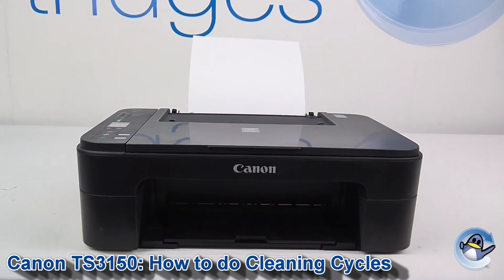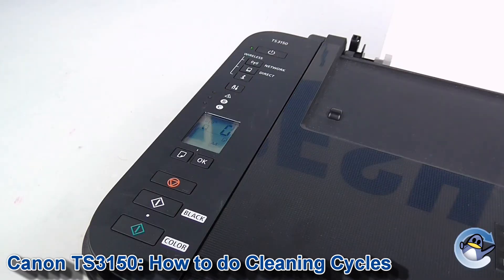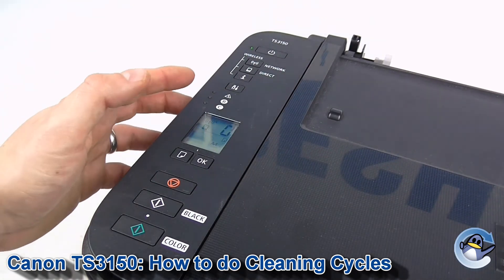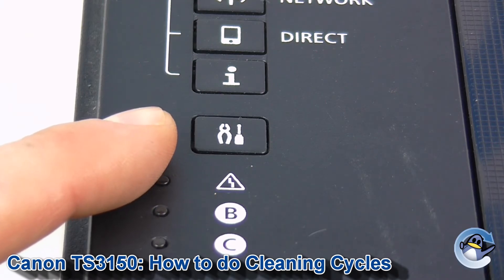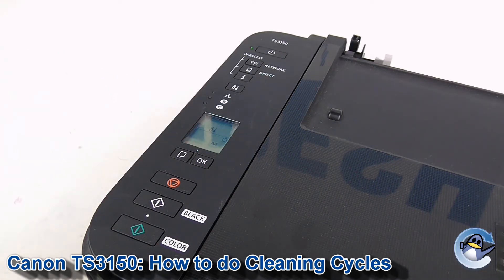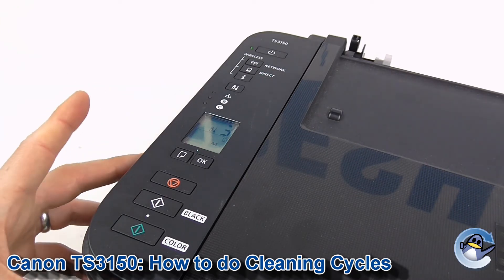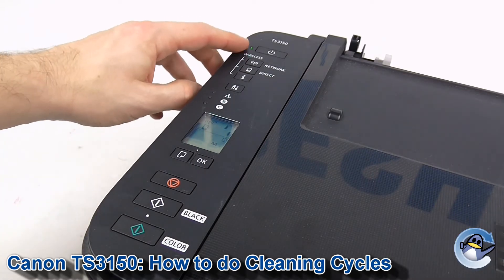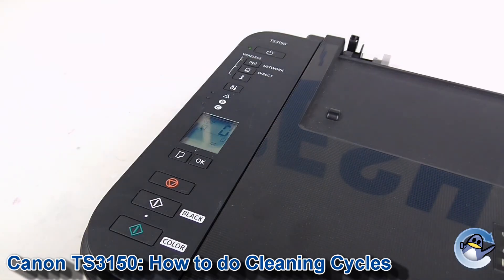Canon Pixma TS3150/TS3151: How to do Cleaning and Deep Cleaning Cycles to Improve Print Quality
In this short video Matt shows you how to clean the printheads of the  PG-545 and CL-546 cartridges within your Canon Pixma TS3150 or TS3151 inkjet printer. This is essential knowledge for resolving almost any print quality issue with your printer, from missing colours to striped prints, we recommend doing this first. Cleaning in this way does use up black, cyan, magenta and yellow within your PG-545 and CL-546 ink cartridges, so we recommend using it sparingly with your Canon Pixma TS3150, TS3151 or any other TS3100 series printer.

These cleans can be performed directly from your Canon Pixma TS3150 or TS3151 printer and do not require an attached computer/laptop.